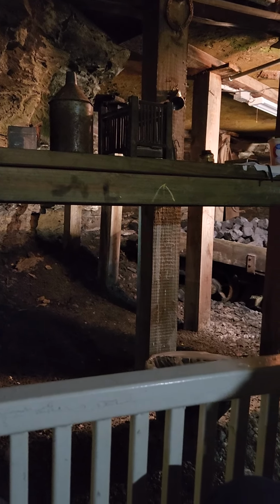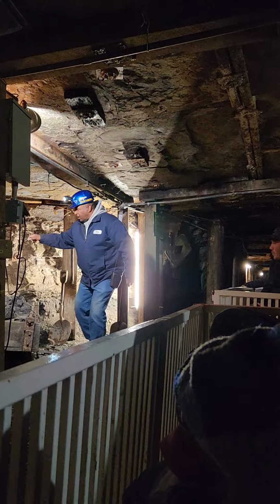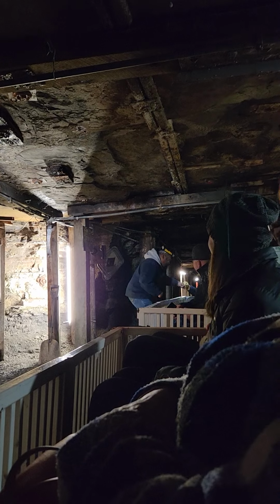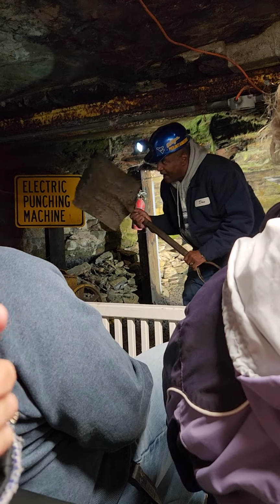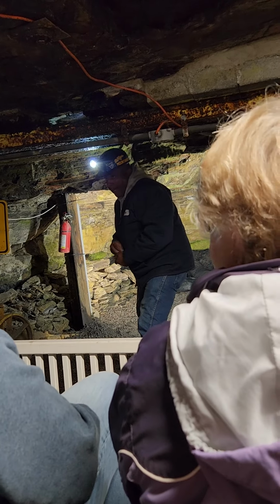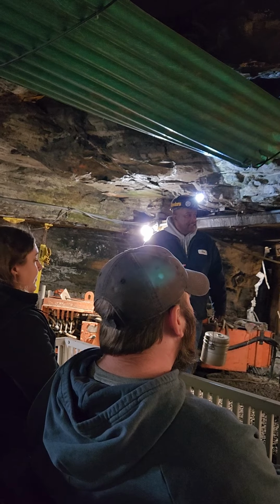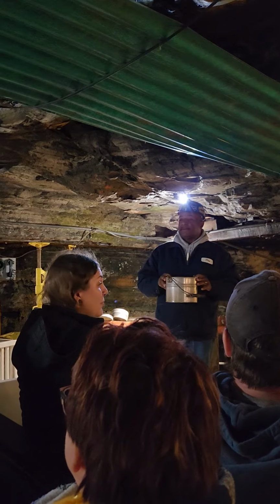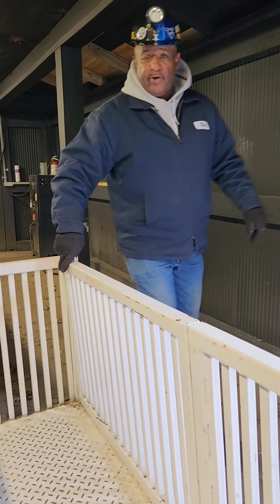Beckley West Virginia Coal Mine Museum Tour